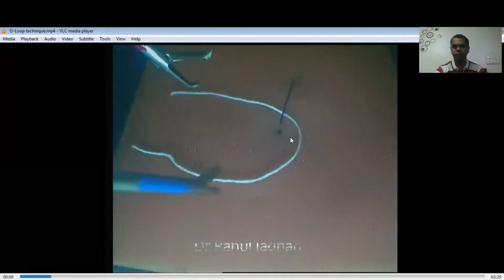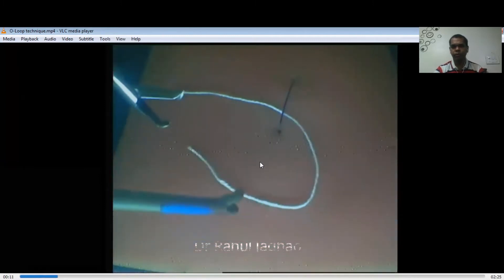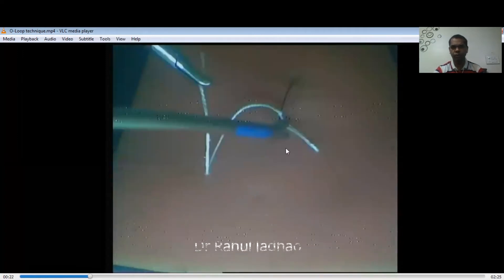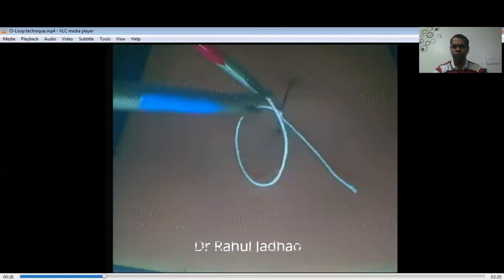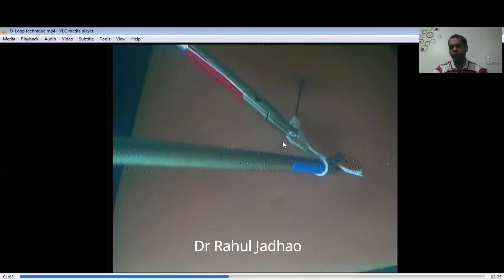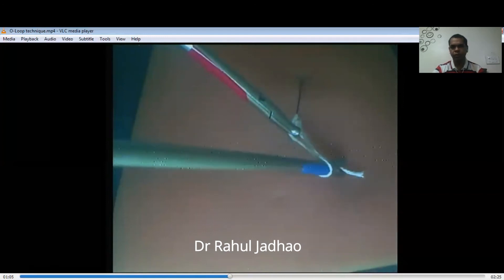O Loop technique for laparoscopic knot tying.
O-loop technique for knot tying in intracorporal suturing.